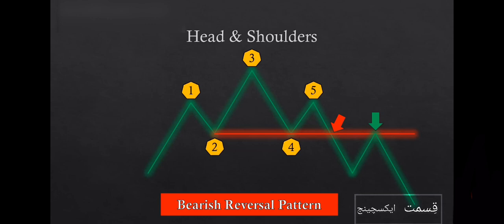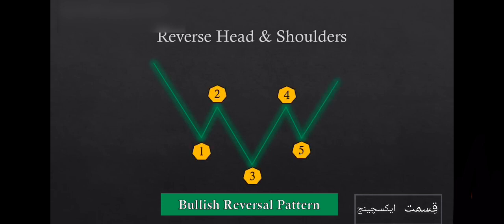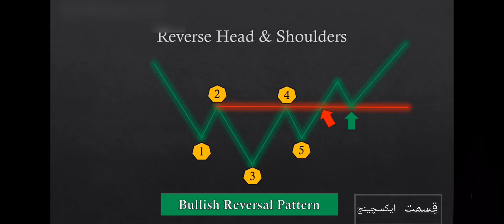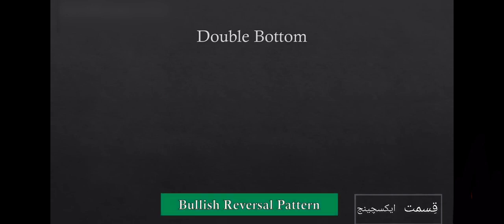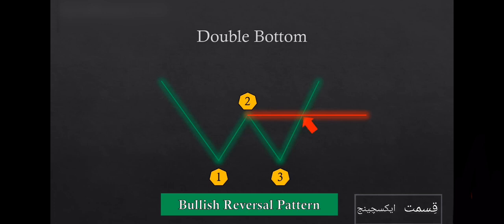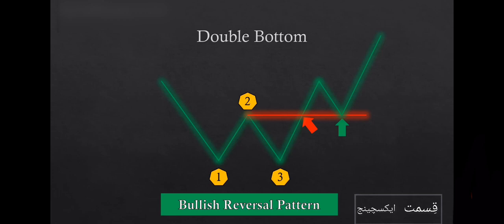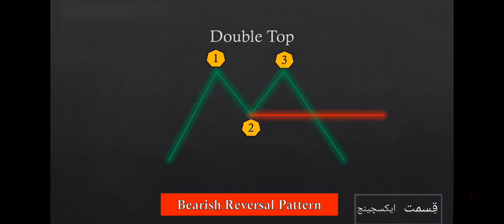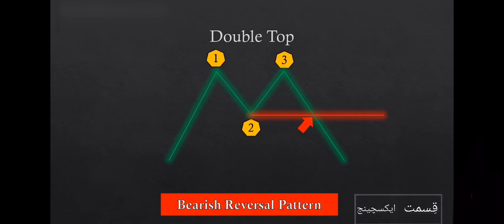The Ultimate Beginner Guide To Chart pattern